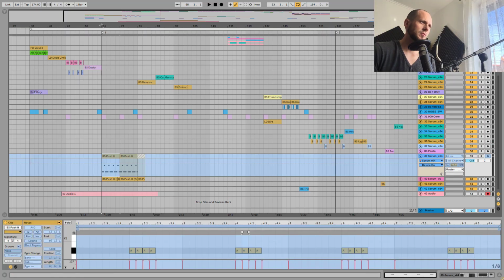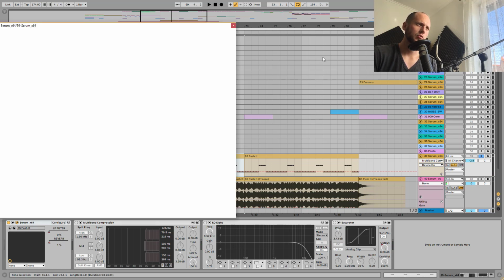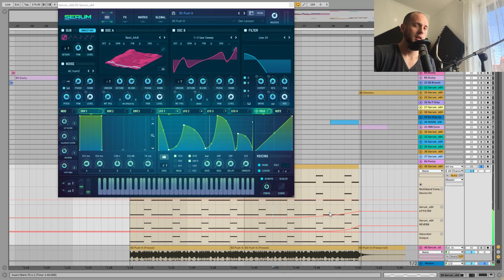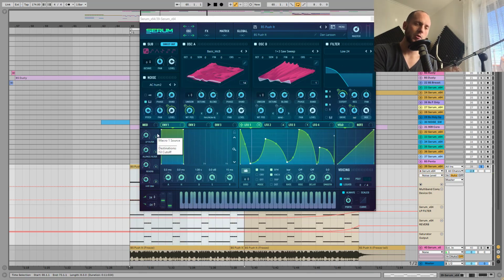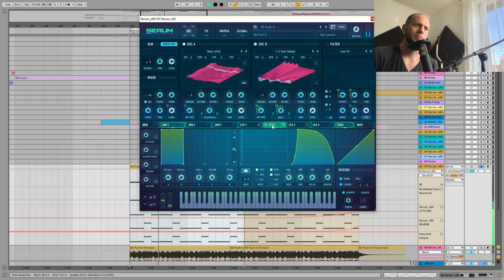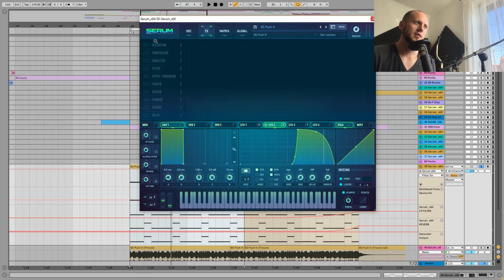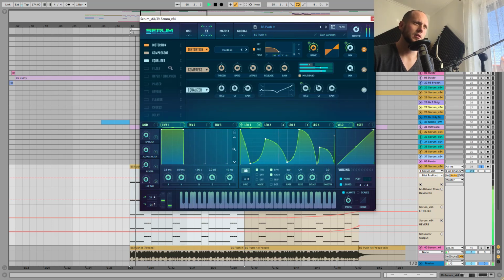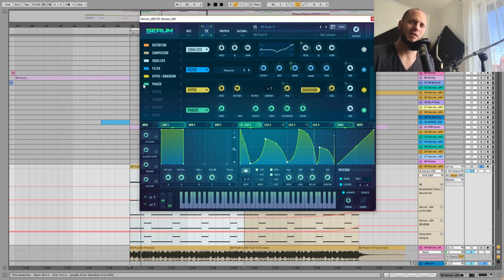HOW TO MAKE PERCUSSIVE NEURO DNB BASS - Synthesize Sunday 103 [PRESET DOWNLOAD]